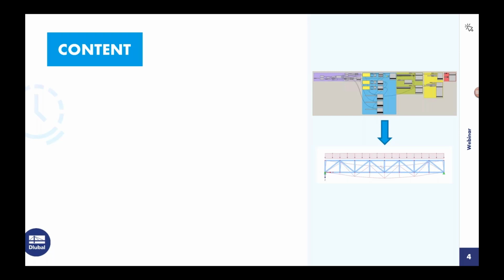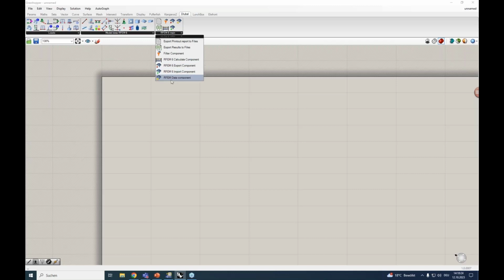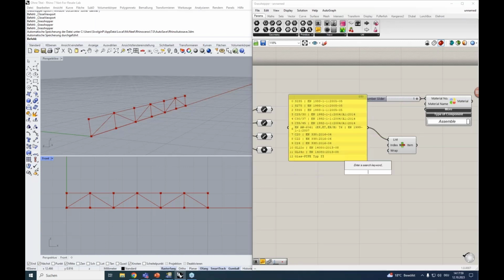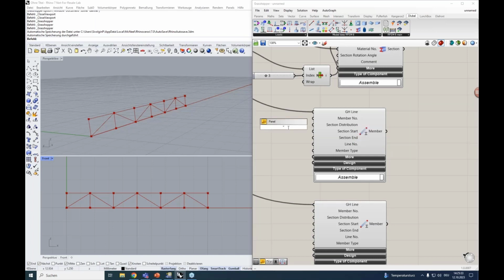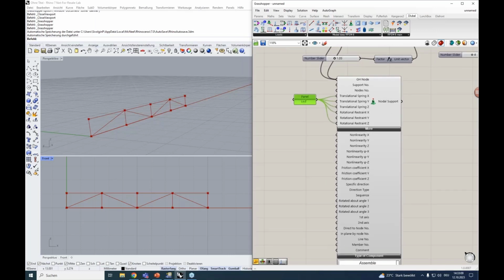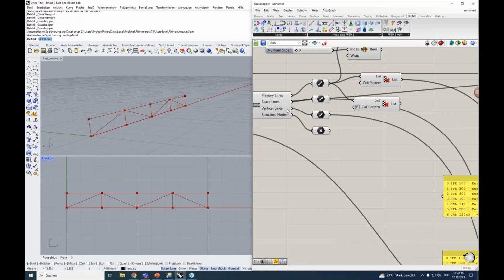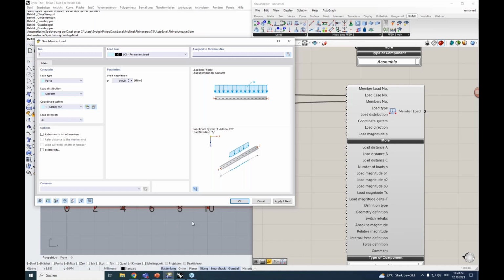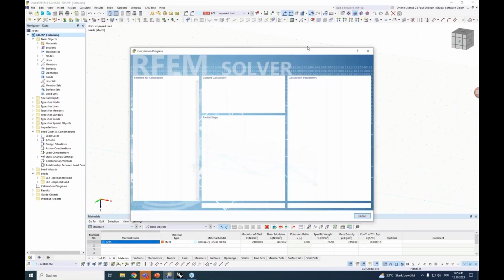[EN] Seminário web | Introdução à interface do RFEM 6 com o Grasshopper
Neste seminário web, vamos mostrar-lhe as novas funções da interface do RFEM 6 com o Grasshopper. Além disso, iremos dar-lhe uma introdução à utilização da interface.

Cronologia:
00:00 Introdução
02:30 Vista geral das mais recentes funções da interface do Grasshopper
04:05 Informação geral
07:45 Modelação da geometria básica no GH e ligação ao RFEM